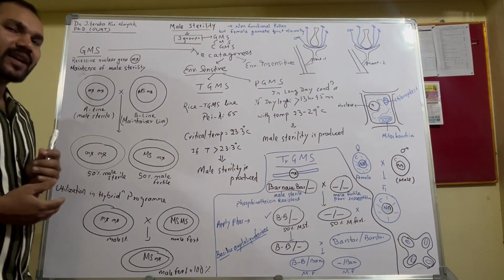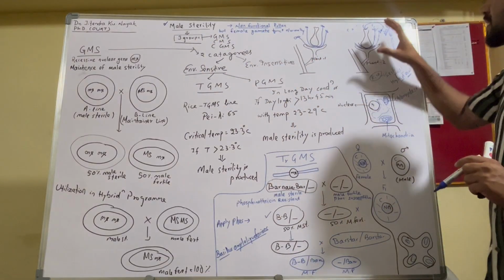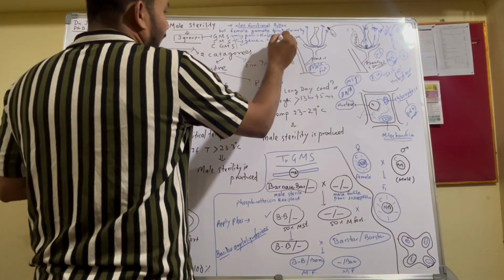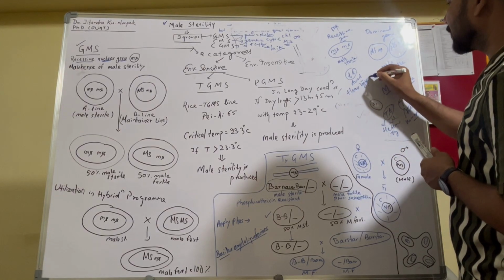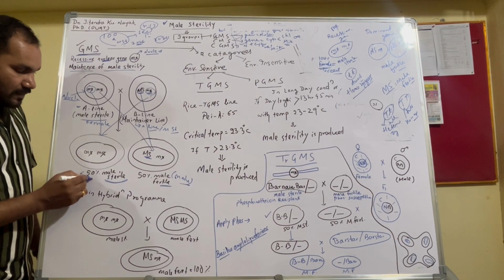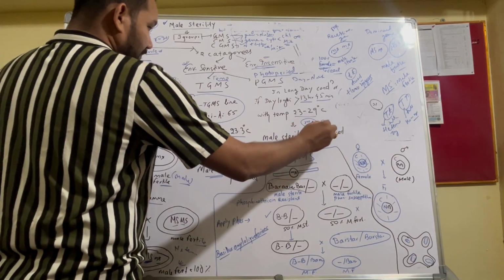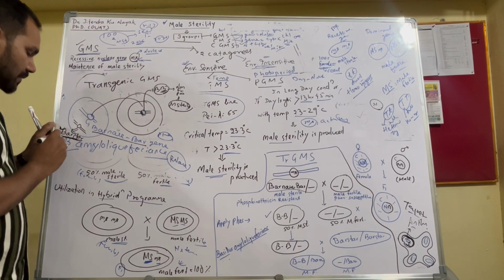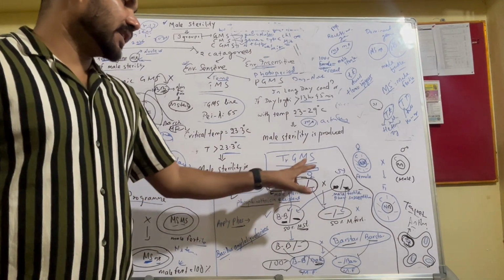Male Sterility # CMS / GMS / CGMS # PART 1 # Plant Breeding & Hybrid Seed Production # ICAR JRF/SRF